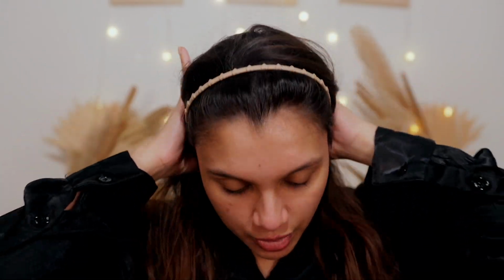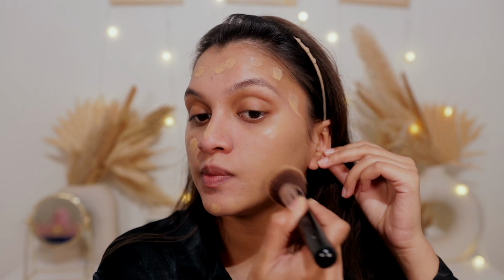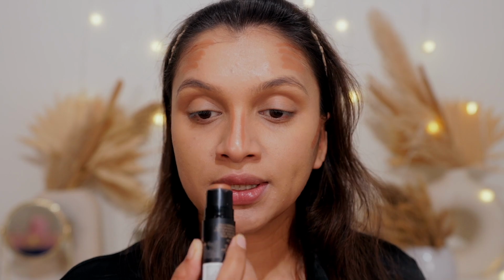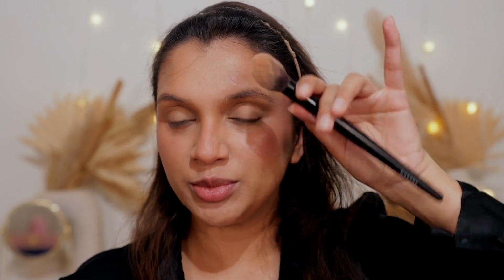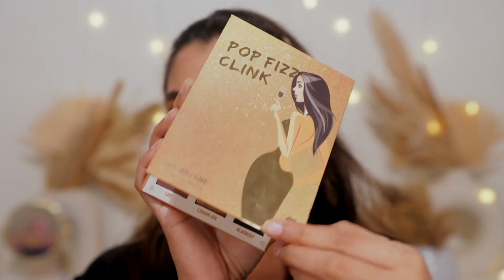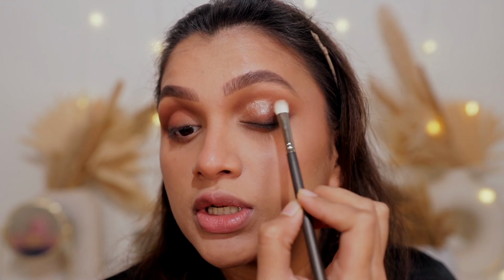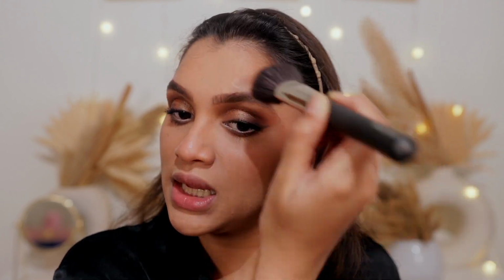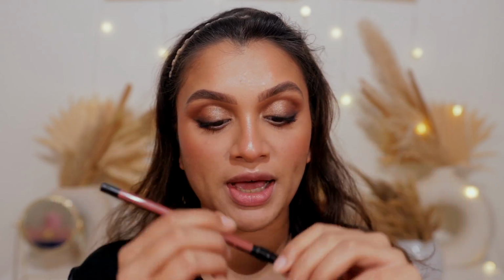Flirty Valentine's Day Makeup ❤️ | BeautiCo.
❤ Buying Link ❤

Ponds Super Light Gel Oil Free Moisturiser With Hyaluronic Acid + Vitamin E

e.l.f. Cosmetics Mattifying Putty Primer - Universal Sheer

e.l.f. Cosmetics Hydrating Camo Concealer - Medium Sand

Nudestix Nudies Bronze All Over Face Color - Terracotta Tan

Benefit Cosmetics Precisely- My Brow Pencil - 05 Dark Warm Black Brown

NYX Professional Makeup Thick It Stick It Brow Mascara - Espresso

e.l.f. Cosmetics Bite-Size Face Duo- Pomegranate

P.S.: I am so thankful for all the love and support you have given me throughout my journey and last year was one I would never forget. You guys helped me achieve every single success till date and I hope to never disappoint you guys and always give back.